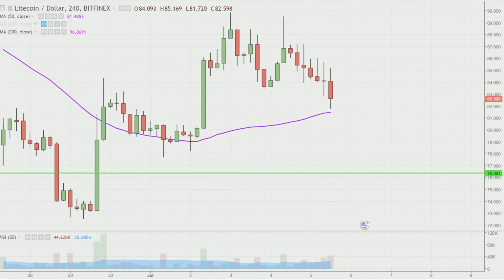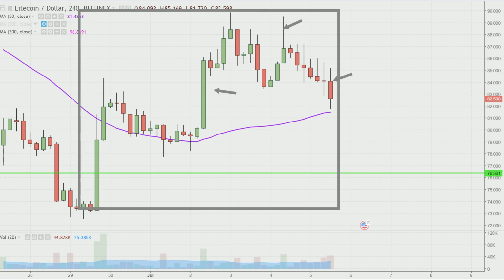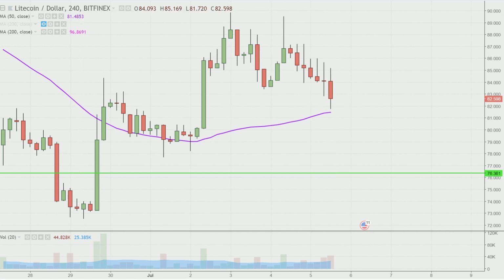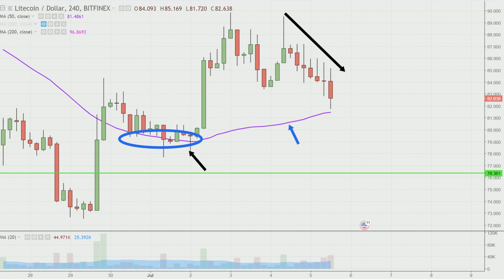Litecoin Chart Technical Analysis for 07-05-18